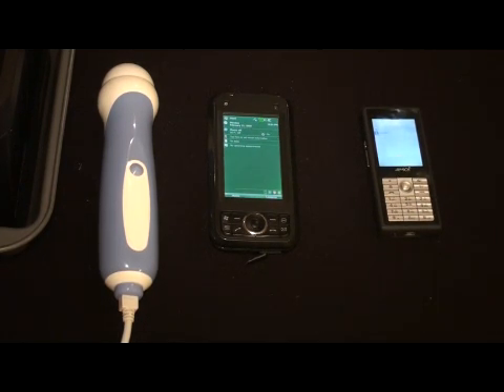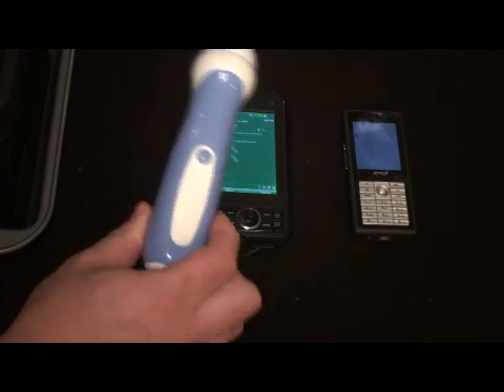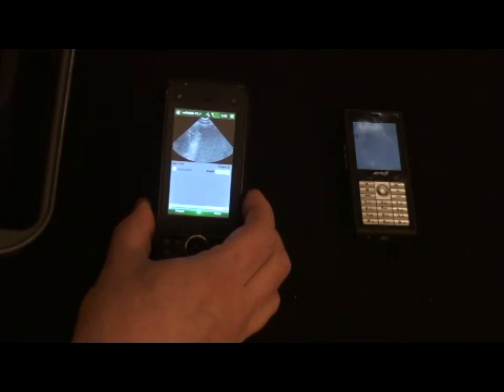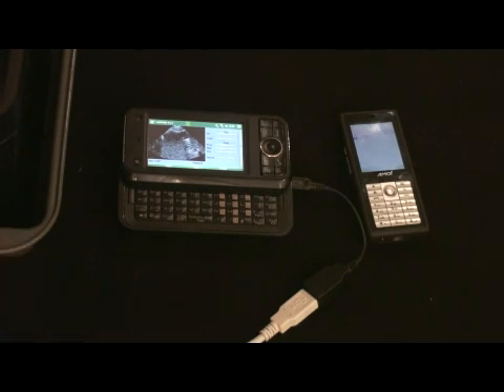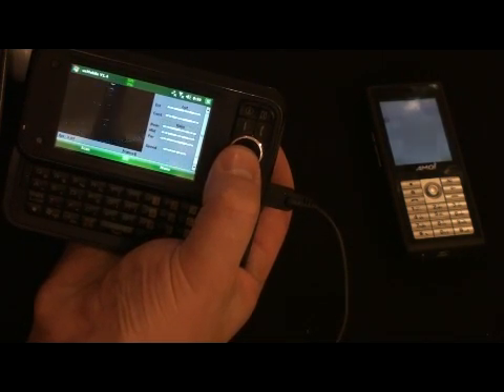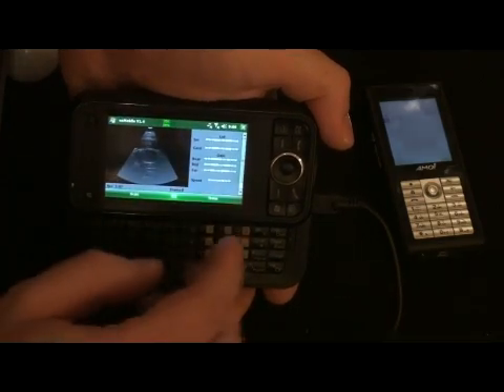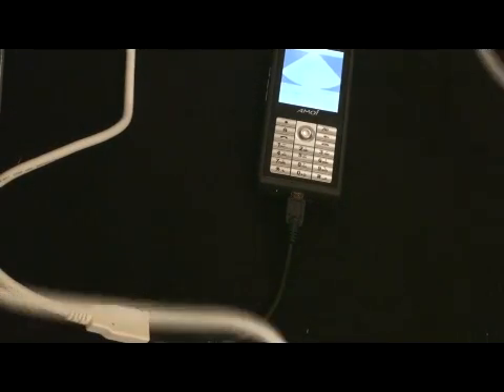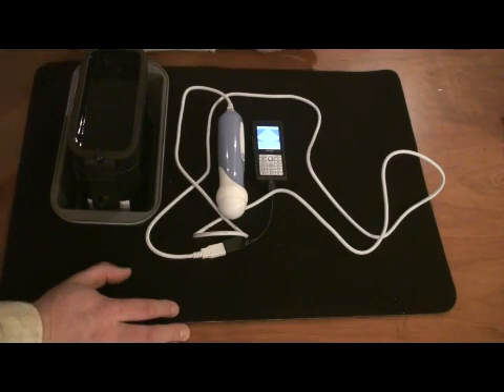CellPhoneUltrasound Demo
A brief demo of two cell phones being used as ultrasonic scanners.